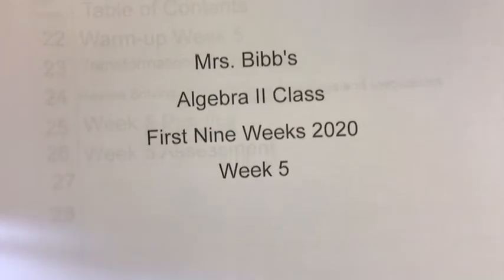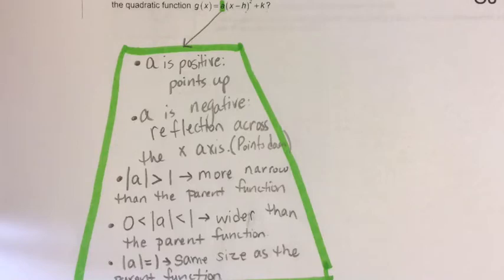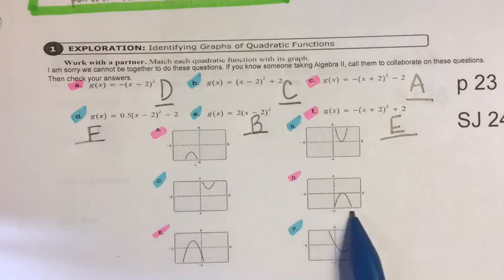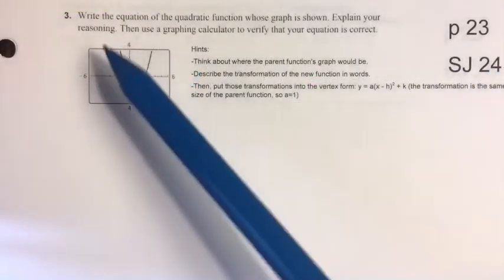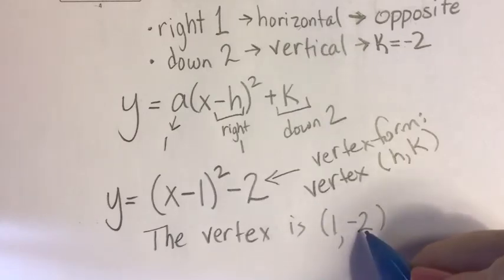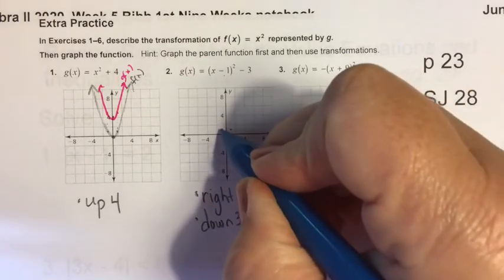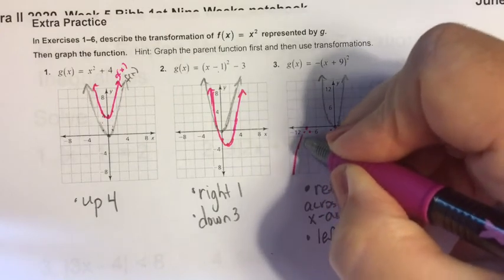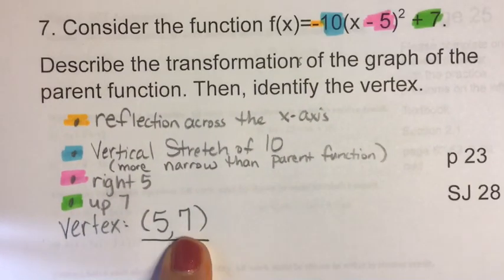Week 5 Part 1